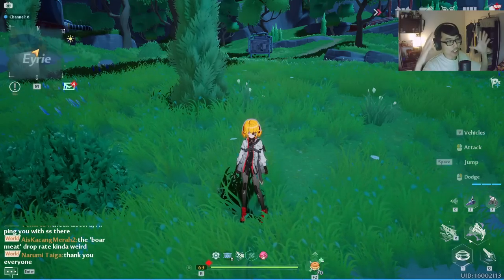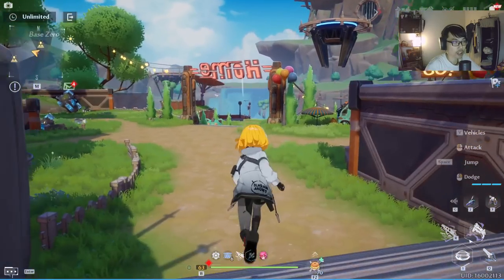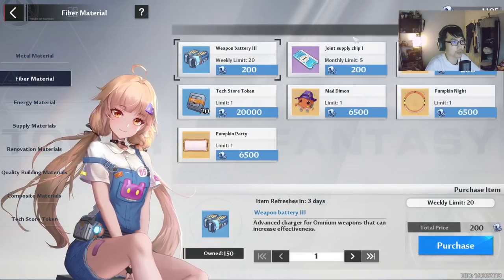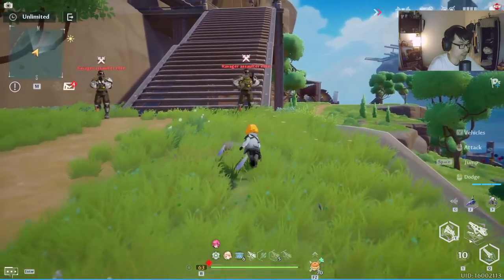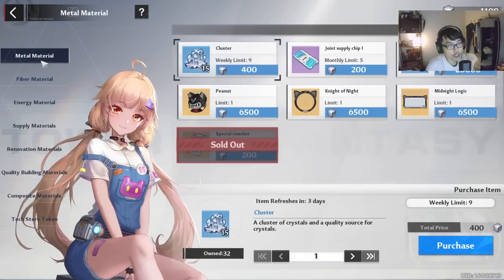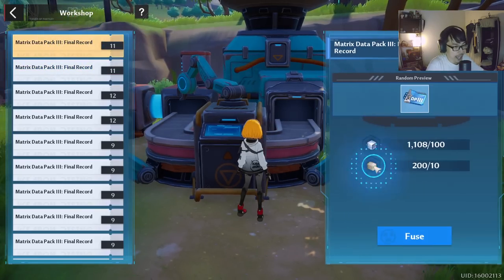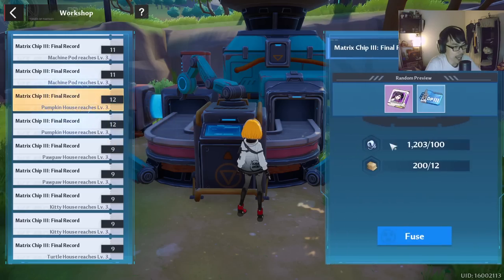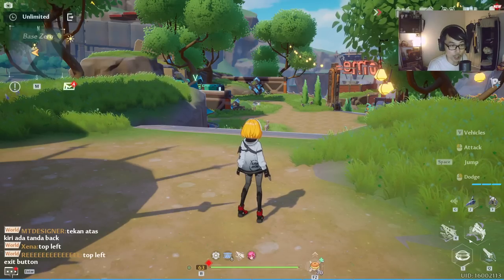DO THIS NOW! BUILDING MODE (DORMITORY) GUIDE! | Tower of Fantasy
Building Mode in Artificial Island is finally here. Let's give you guys a guide on how to go about it.